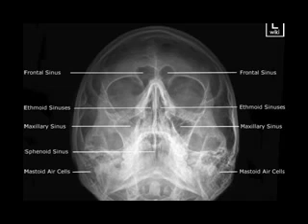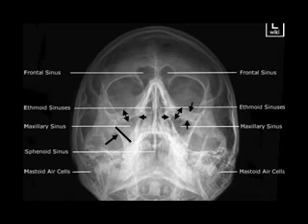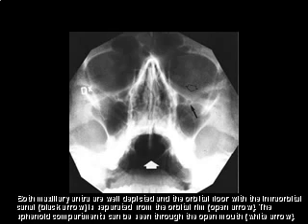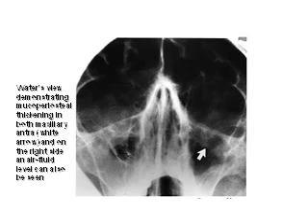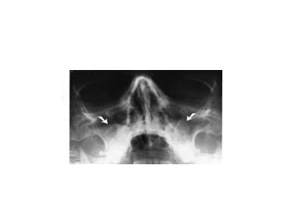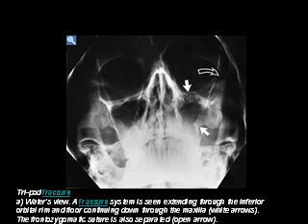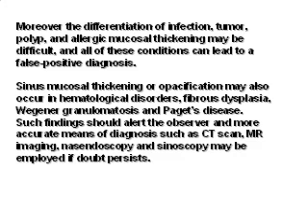ENT :waters view